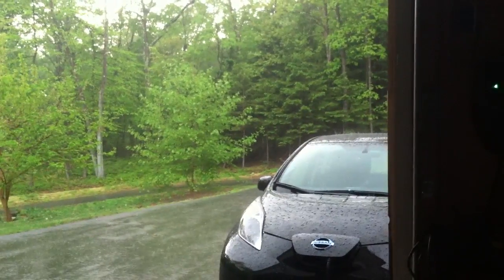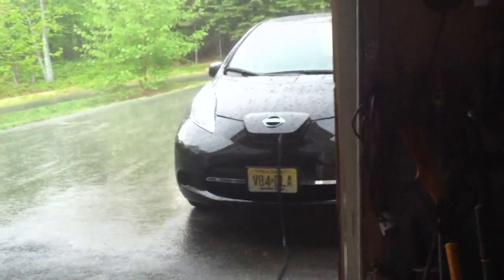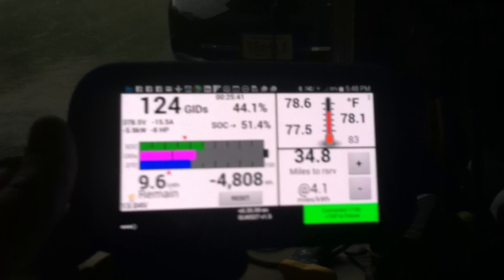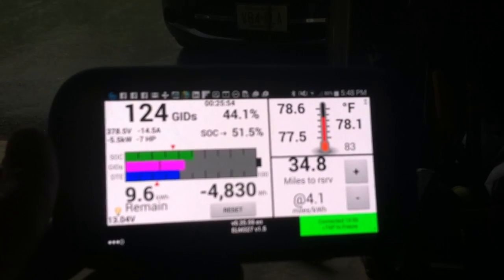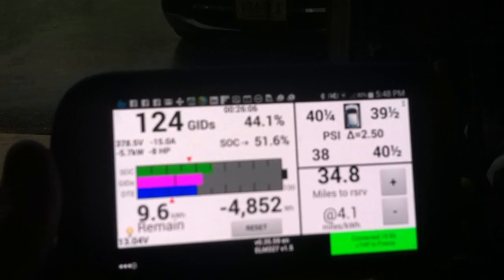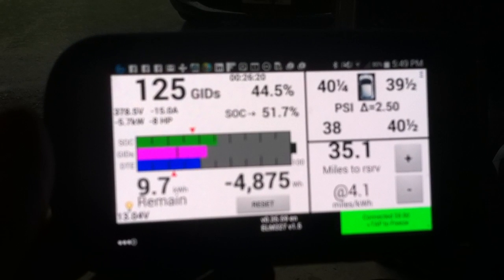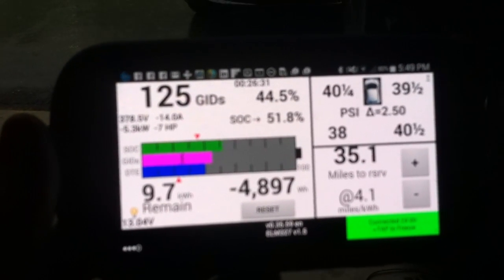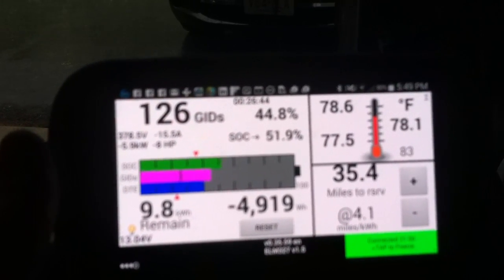Leaf Spy charging video showing the Leaf's battery and the measures associated with it. Very cool App for your Android phone. (not available on Apple phones).